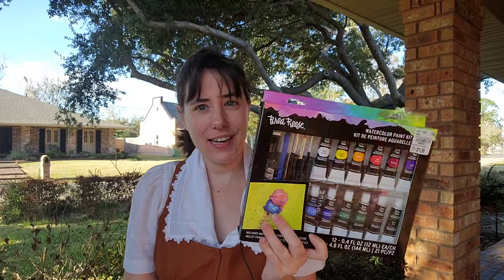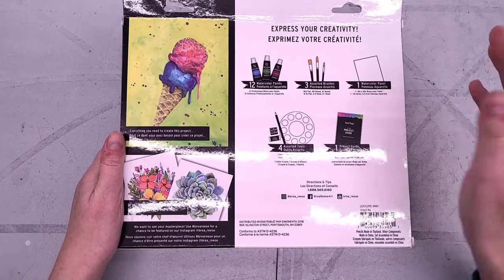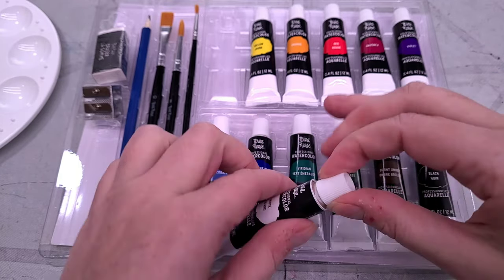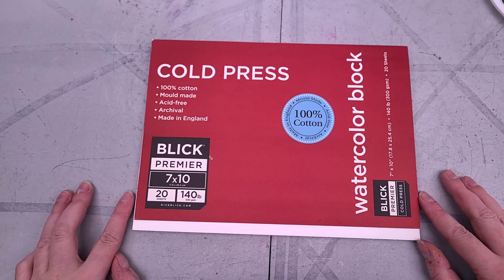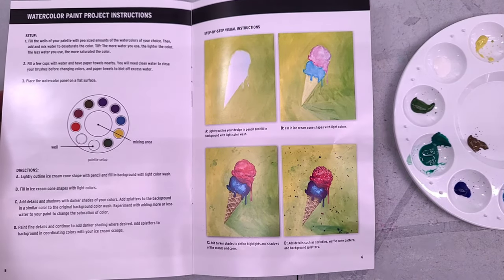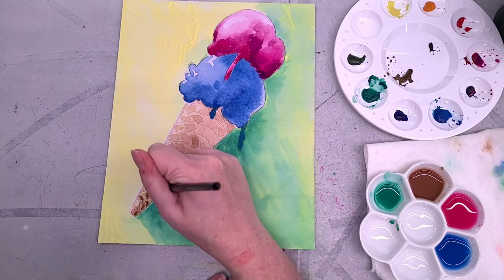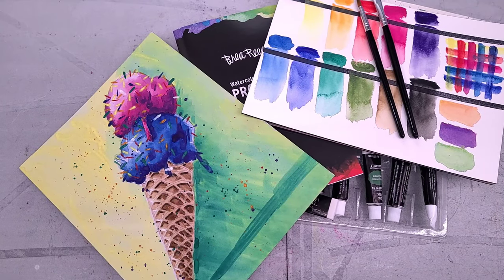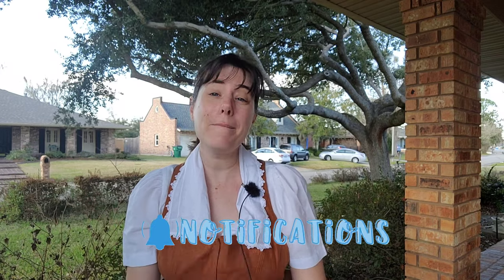Cheap Garbage But I Had Fun! Brea Reese Watercolor Kit Review and Fieldtest- Student Grade Showdown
7" Kara is a watercolor comic that follows the adventures of tiny Kara as she discovers a huge family secret and sets out to meet humans on her own terms. 7" Kara is an all-ages read, perfect for young readers ages 10-14.

Lilliputian Living is a yearly inked worldbuilding art challenge that explores the miniature world.  Lilliputian Living is a collection of the first four years of this challenge, with a charming prose description.

Perfect for color pencils and alcohol markers, Curious Little Things also comes with a special download link to high res scans for my watercolor enthusiast friends who'd like to paint along with me on their paper of choice.

Shownotes:
Brea Reese Watercolor Kit

Comes with 12 colors
3 brushes
pencil
eraser
pencil sharpener
watercolor artboard
plastic mixing palette
very thin project guide

Paint comes in ointment tubes

Opening the Tubes:
Several were explody

Swatching:
These are really really weak

Color Mixing:
Atomic mixes are really weak

Optical Glazes:
Not that impressive either; really klinda muddy

Mini Field Test:
Painting the ice cream cone from the Brea Reese Project Guide

The pencil and eraser are both fine, the paper is definitely not a good watercolor paper, and the paints are kinda crap, but honestly, it's also kinda fun.  I enjoy just sorta relaxing, vibing out, and drawing from reference, messing around.

Honestly though, their directions are terrible- if you aren't already familiar with watercolor and drawing, this kit isn't really going to serve as a good introduction.  But hey, you're on youtube right now, so you know where to go to find watercolor tutorials!
Would yall like me to put together some easy paint together projects that aren't so cartoony and figure based?  Lemme know- if there's interest, I'd be happy to.
The colors in this set are really weak- not a lot of pigment, a lot of extender, so you're only going to get so much depth of color.  I've also been running through the colors pretty fast, since they're so weak.  These kinda remind me of the Masters Touch watercolors from Hobby Lobby that I reviewed a couple years ago.  The paper board that's provided isn't absorbant at all, so you're basically waiting for the water to evaporate off the paper, and it's pretty lightweight, so it has a tendency to skid around.  That said, it hasn't really buckled or curled.
The brushes are really bad, yall keep seeing me using the flat because it's better than the larger round, which is more prone to dripping and scrubbing off past layers of paint.
In the swatches, these leave a chalky residue once dry.

Pros:
Come with almost everything you need to get started with watercolor, which I appreciate.

Cons:
The materials in this kit are really cheap
The Project instructions are super lean- if you don't already know how to paint, this set isn't going to help you much
These don't really handle like watercolors do, they  handle better a bit thicker, so sorta like a cross between a very cheap gouache and a very cheap watercolor

Final Verdict:
Realistically, this is not a good set of watercolors.  I wouldn't recommend you go out and buy this set.  But, like with the Michaels watercolor kits with the preprinted lineart, I actually had fun just kinda noodling around with these watercolors and painting.  Sometimes working with bad art supplies frees you up to make, because you figure it's not going ot turn out as anything you'd be proud of anyway, so you can just sorta let that go and mess around.

Chapters:
00:00 Introduction
00:32 The Kit
01:34 Brea Reese Site
04:40 Unboxing
10:52 Opening the Tubes
14:26 Swatching
16:52 Color Mixing
20:26 Paint Along Fieldtest
25:55 Pros and Cons
28:36 The Verdict